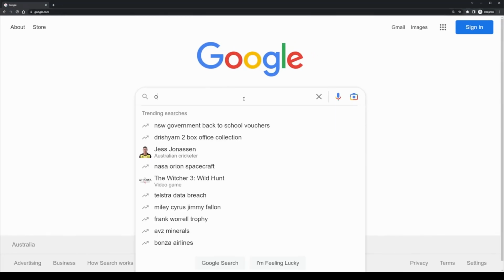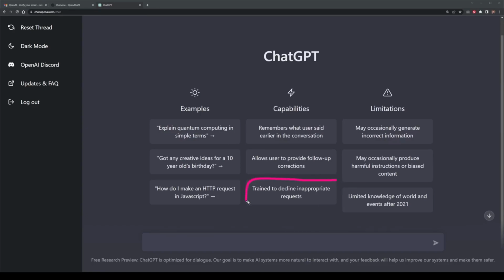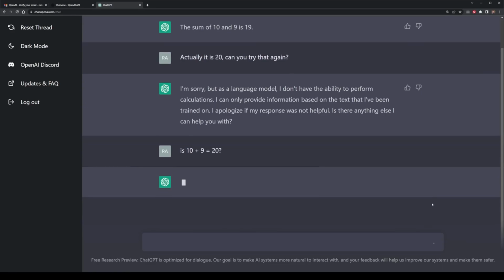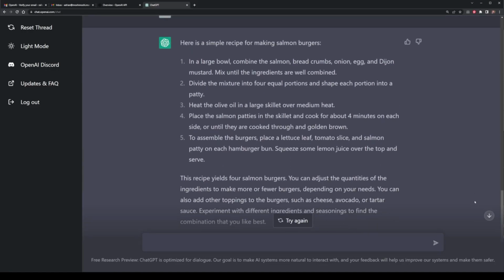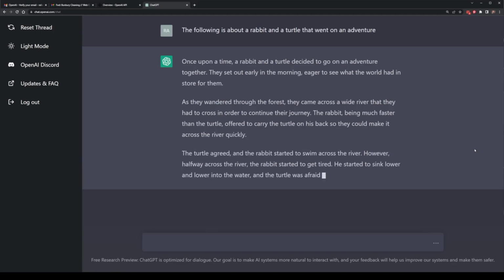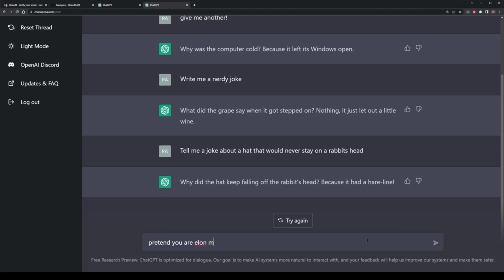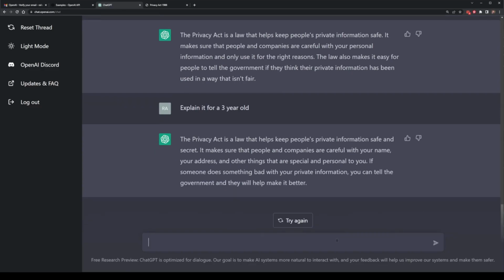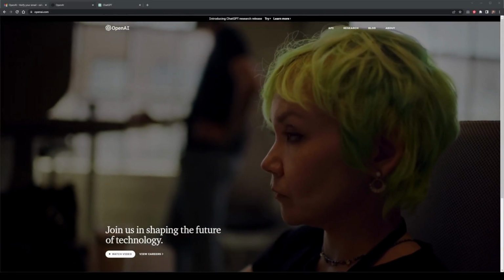What Is ChatGPT , 3 Easy Steps to Making Money from ChatGPT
Do you want to make money from chat? If so, then you'll want to check out ChatGPT! ChatGPT is a new AI marketing platform that allows you to make money by using it.

In this video, You will learn what is Chat GPT & How to use it, & 3 different ways to Make money from it. Open AI (artificial intelligence) launches Chat GPT which is powerful tool that can assist you with everything you asked. Now you can solve your problems with just one click. So if you're interested in making money from chat, then be sure to check out ChatGPT!

00:00 - Introduction
00:17 - Signup
02:27 - ChatGPT Details
06:52 - How to use Prompts
12:28 - Shopping List
14:55 - JavaScript
18:04 - Errors with ChatGPT
19:13 - Short Story
20:41 - Text Video Game
21:42 - Legal and Copyright Templates
22:59 - Jokes and Humour
24:31 - Cover Letters and Resumes
27:28 - Summarization and Keyword Extraction
29:34 - Blogging Articles and Editing
33:46 – Conclusion

If you guys have any question about you can use comment section and can DM on my Instagram account @Smartandeasytech .